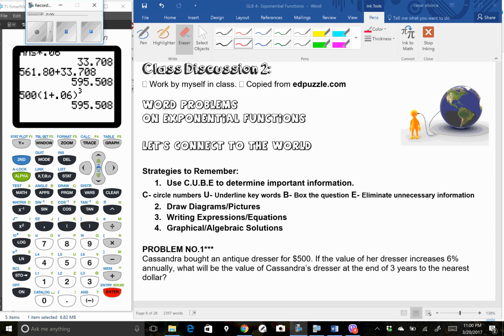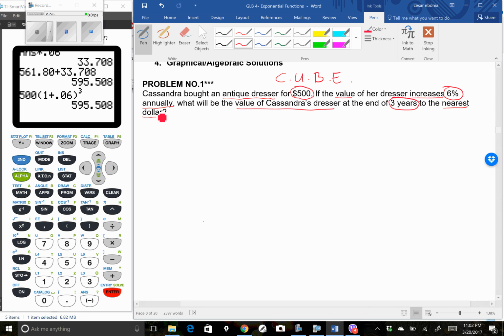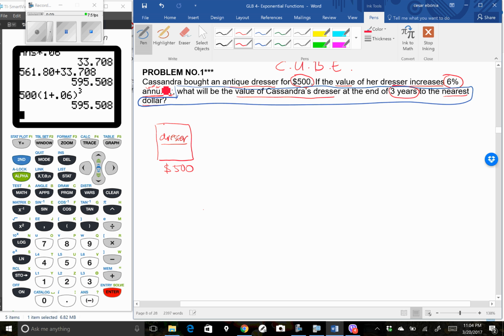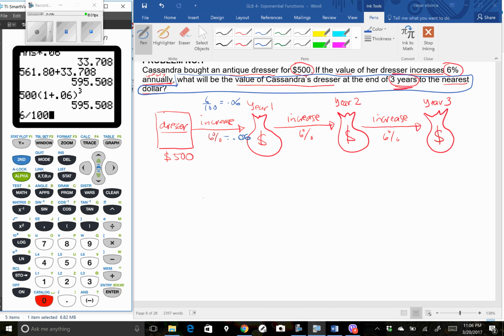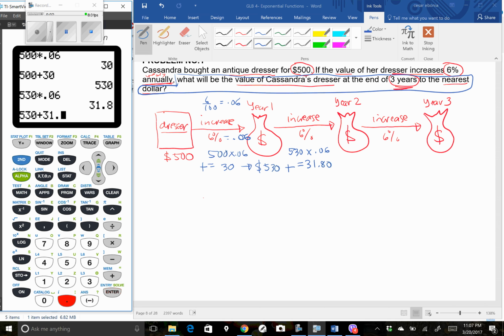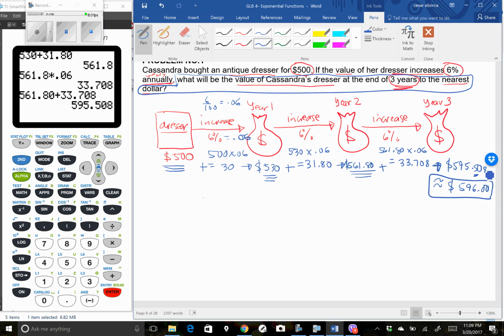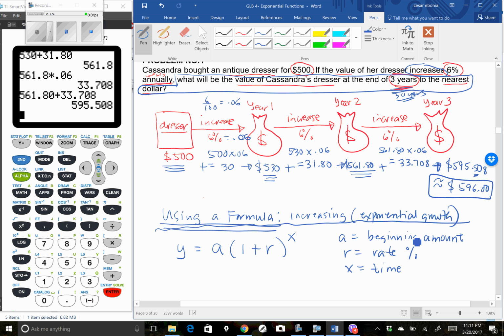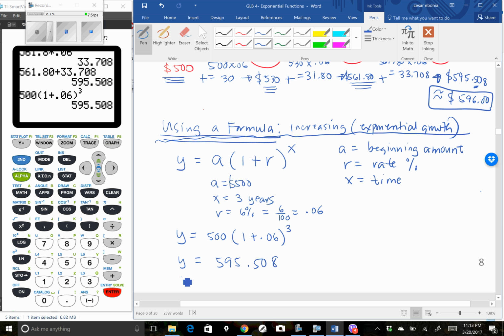CLASS DISCUSSION 2 Algebreasy Packet #8